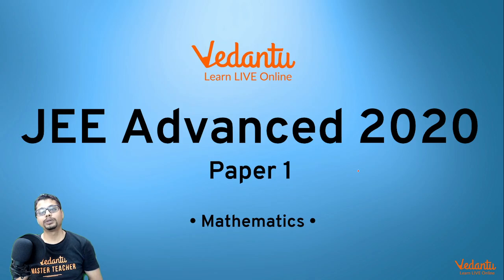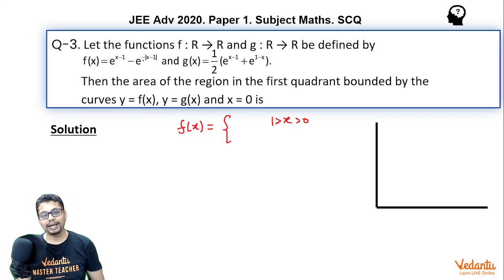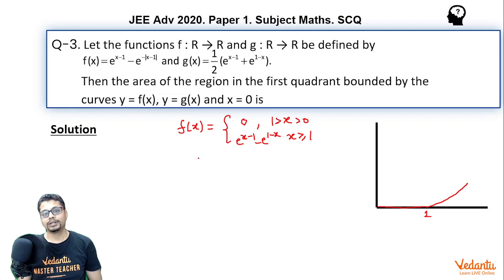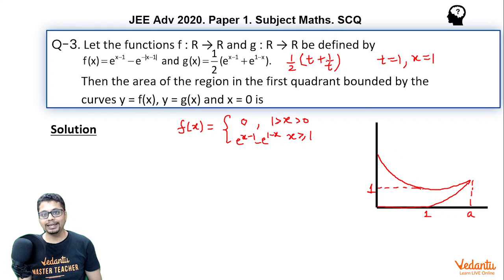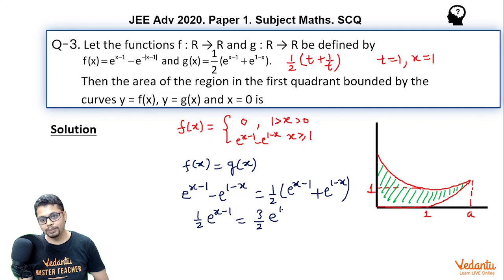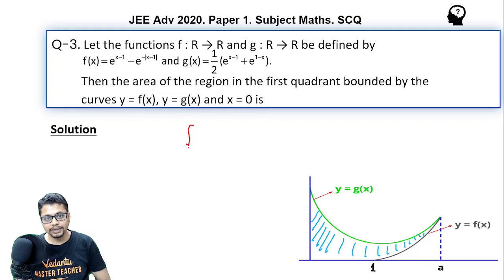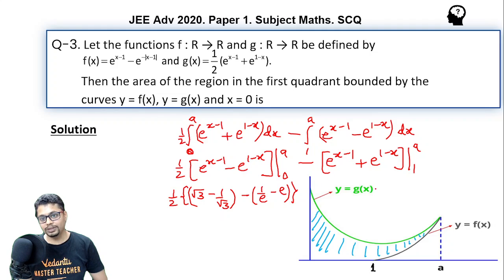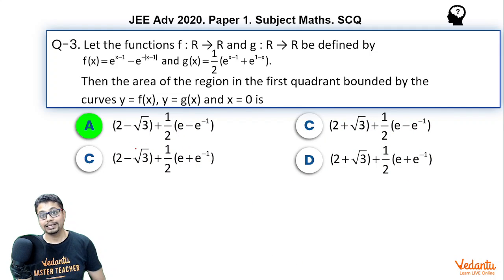JEE ADVANCED 2020 Paper-1 Maths Q3 SCQ Ans A Area between_curves Shubham Sir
✅ Session PDF for " JEE ADVANCED 2020 Paper-1 Maths Q3 SCQ Ans A Area between_curves Shubham Sir "

➡️Let the functions 𝑓:ℝ⟶ℝ and 𝑔:ℝ⟶ℝ be defined by
𝑓(𝑥)= 𝑒𝑥−1−𝑒−|𝑥−1| and 𝑔(𝑥)= 12(𝑒𝑥−1+𝑒1−𝑥).
Then the area of the region in the first quadrant bounded by the curves 𝑦=𝑓(𝑥), 𝑦=𝑔(𝑥) and 𝑥=0 is
(A) (2−√3)+12(𝑒−𝑒−1)
(B) (2+√3)+12(𝑒−𝑒−1)
(D) (2+√3)+12(𝑒+𝑒−1)